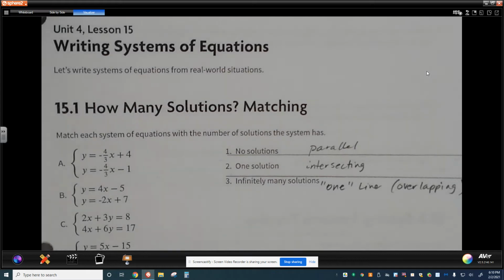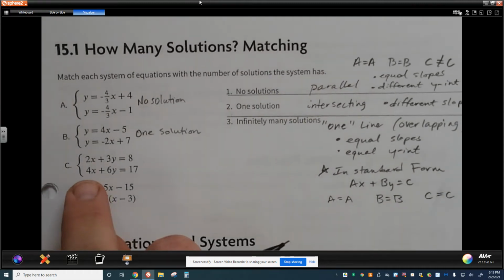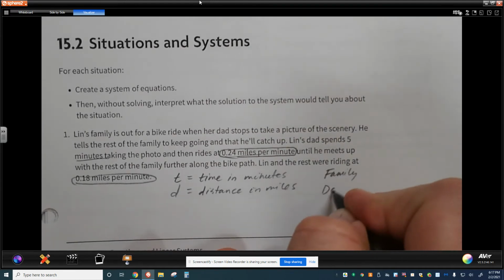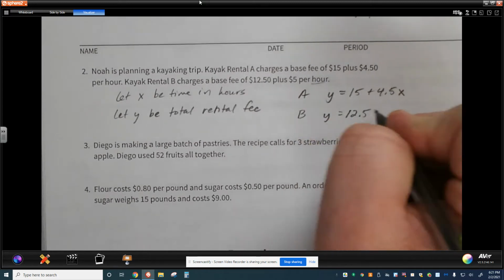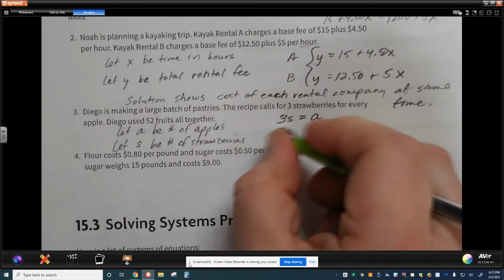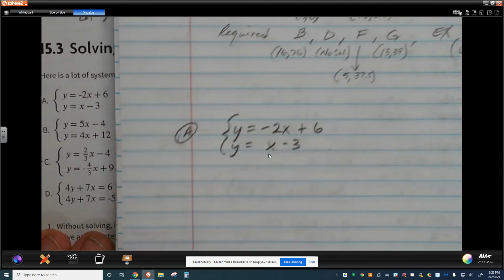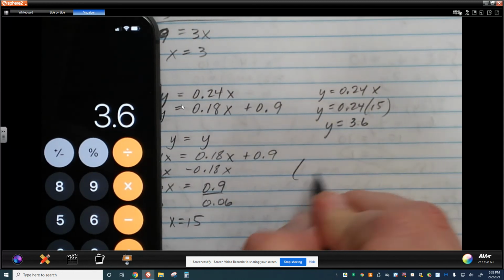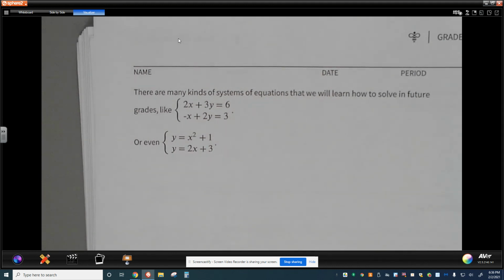Unit 4 Lesson 15 Full Lesson